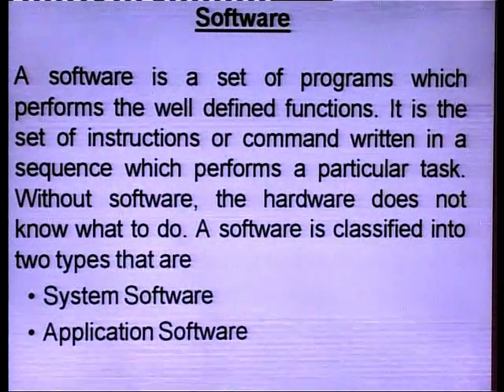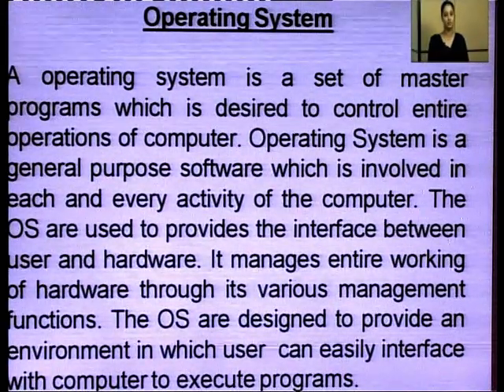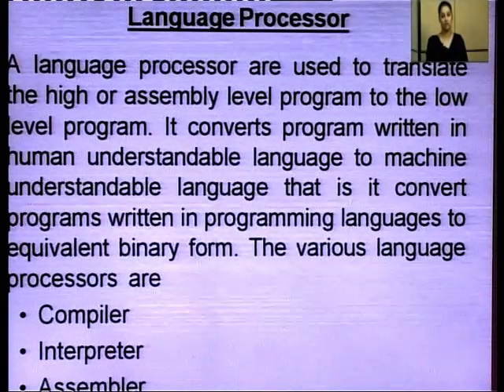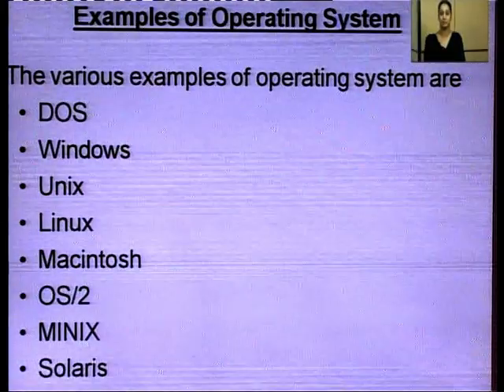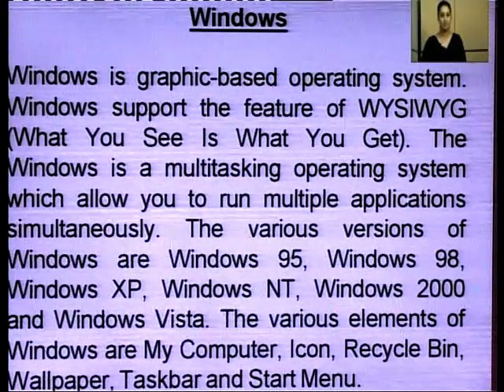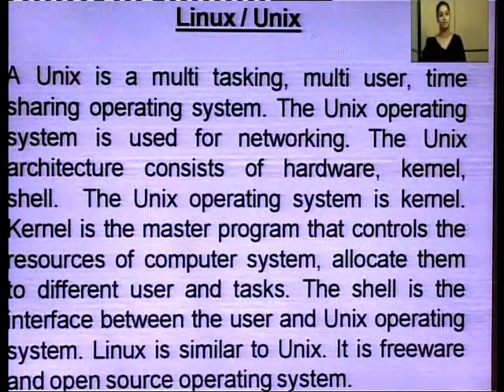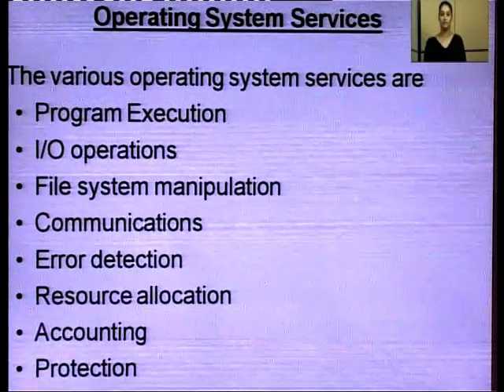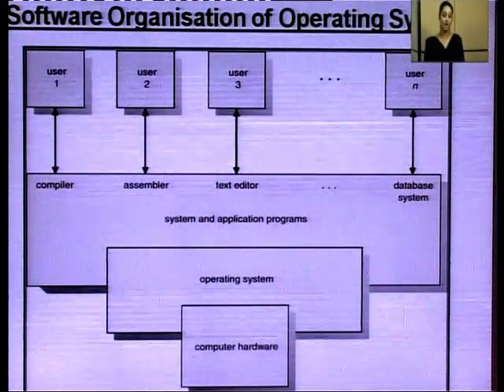Computer Science Engineering_Computer Fundamentals_Introduction to Operating System Part 1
Welcome to this lecture (Part 1) on the Operating System, delivered by Mr. Puneet Gupta (Lecturer, Government Polytechnic College for Girls, Patiala). This foundational session introduces the operating system as the master program of the computer — covering what software is, the two main types of software, the four types of system software, popular operating systems, and the services the operating system provides — fully aligned with the PSBTE&IT diploma curriculum.

In this lecture you will learn:
• What software is — a set of instructions or programs that performs a well-defined function, without which the hardware cannot operate
• The two basic types of software — system software and application software
• System software — the software necessary to initialize and start the computer, hiding the complexity of the hardware from the user
• Application software — software that enhances the capability of the system (PageMaker, MS Office, CorelDraw, C, Java, VB), divided into personal software and software packages
• The four types of system software — operating system, language processors, utility programs, and device drivers
• The operating system — the master program that controls the entire operation of the system and provides the interface between the user and the hardware
• Language processors — the compiler, interpreter, and assembler that convert high-level or assembly language programs into machine-understandable binary form
• Utility programs — text editor, backup utility, compression utility, disk defragmenter, and antivirus software that ensure the proper functioning of the computer
• Device drivers — programs that act as the interface between a specific input/output device and the operating system
• Popular operating systems — DOS (disk operating system), Windows, Unix, Linux, Macintosh, OS/2, Minix, and Solaris
• DOS — the first Microsoft operating system, a command-line (text-based) interface with commands like DIR, MD, CD, copy con, type, edit, exit, date, and time
• Windows — a graphics-based, multitasking operating system supporting the WYSIWYG (what you see is what you get) feature
• Unix and Linux — multitasking, multi-user, time-sharing operating systems used for networking, with the Unix architecture of hardware, kernel, and shell
• The importance of the operating system — acting as the interface between hardware and user, providing better utilization of resources, and making the computer more efficient
• The services of the operating system — program execution, I/O operations, file system manipulation, communication, error detection, resource allocation, accounting, and protection
• The software organization of a system — the layered structure of hardware, operating system, system programs, application programs, and the user

Curriculum Alignment: This lecture is fully aligned with the PSBTE&IT (Punjab State Board of Technical Education & Industrial Training) Computer Fundamentals curriculum for the Computer Science Engineering diploma program. The operating system — its definition, types of software, and system services — forms a core module in the computer fundamentals syllabus.

Target Audience: Diploma students and faculty of government polytechnic colleges in Punjab (PSBTE&IT curriculum), diploma engineering students in Computer Science Engineering preparing for board exams, and anyone studying the fundamentals of operating systems and computer software.